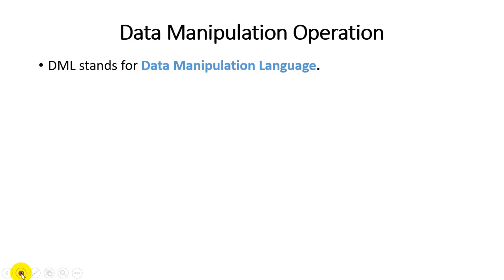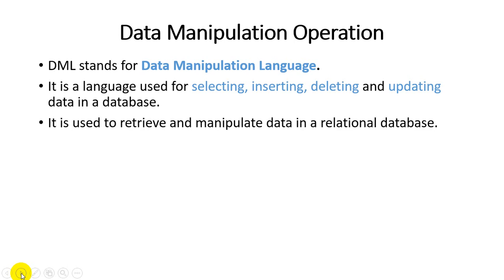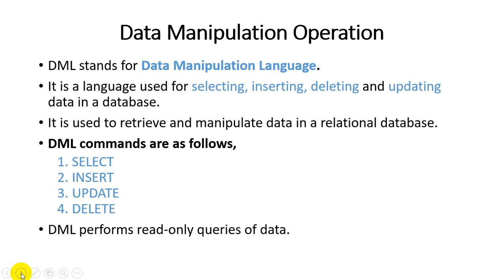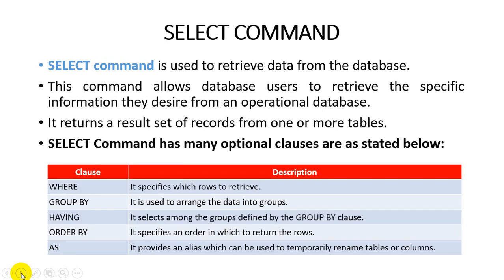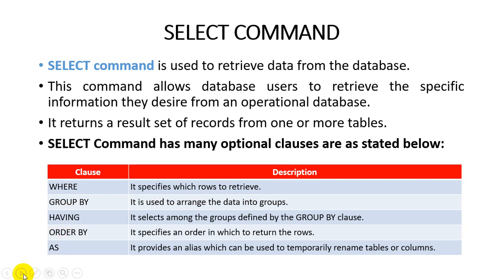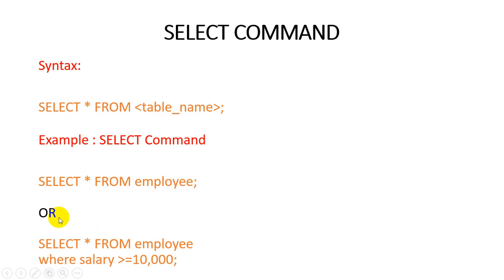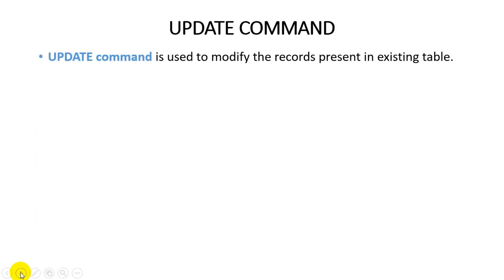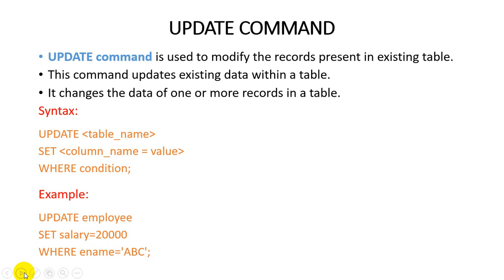Unit - 2 - Lecture 9 DML Operation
DML Operation